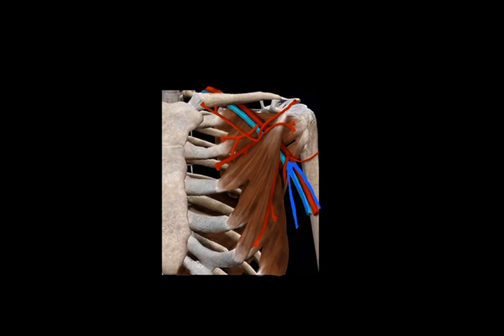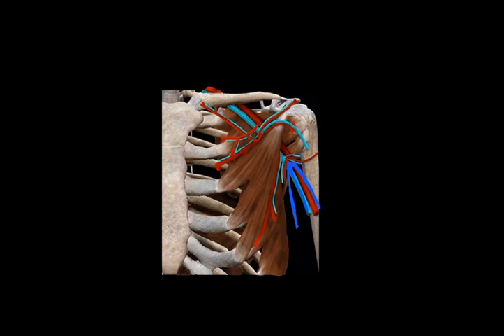Anatomy in animation - axilla 4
Axillary vein